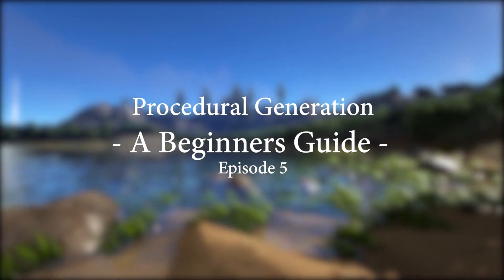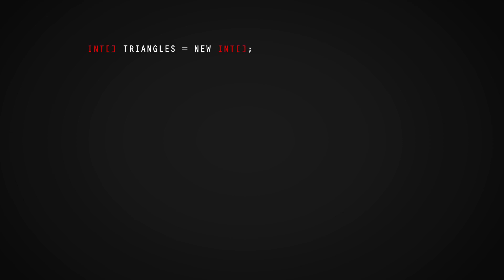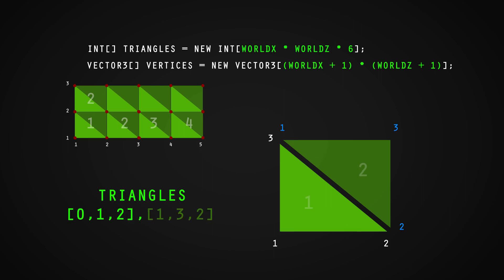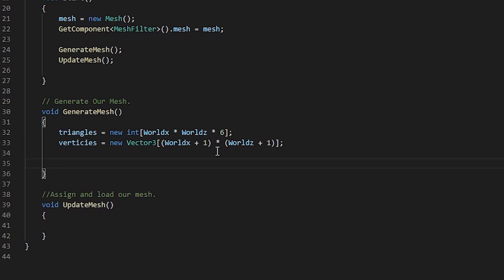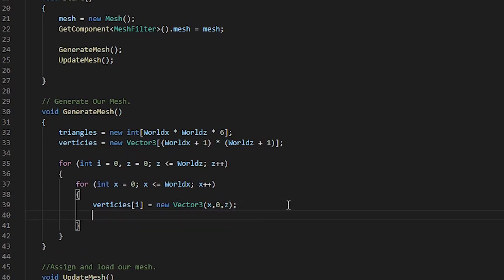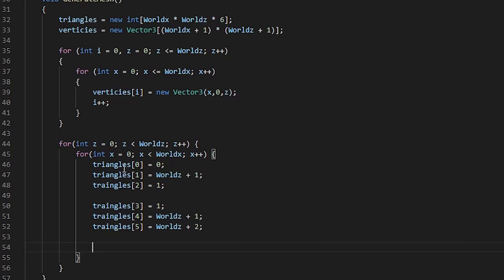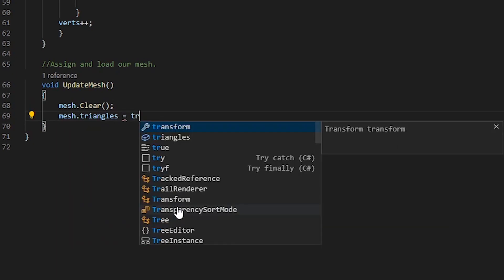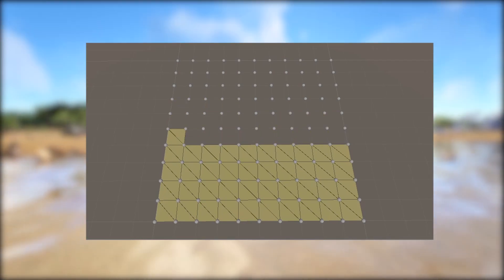Mesh Generation : Beginners Guide EP 5 - Unity3D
I hope that you enjoyed this episode and learned something new. If you have anyways for me to improve please add them to the comments.

Note: These episodes expect you to have some knowledge working with Unity.